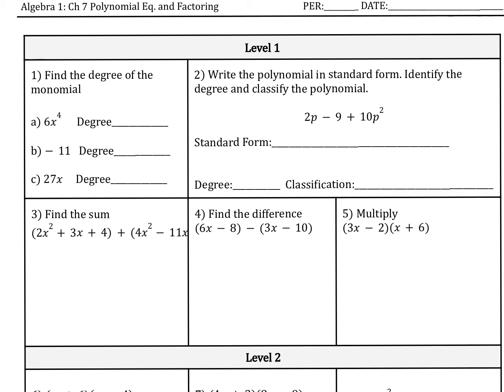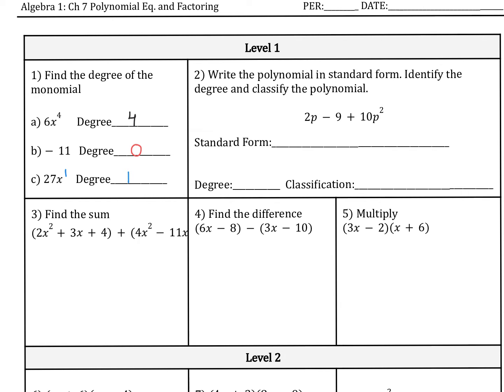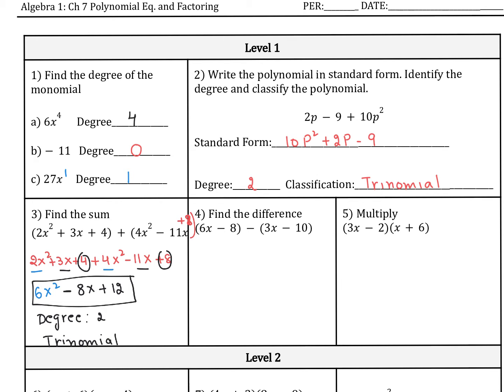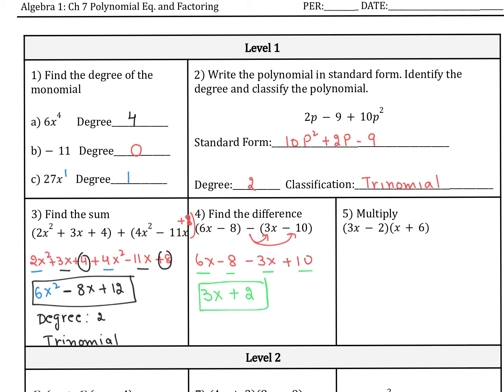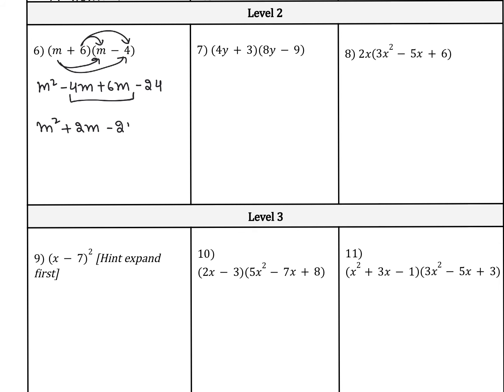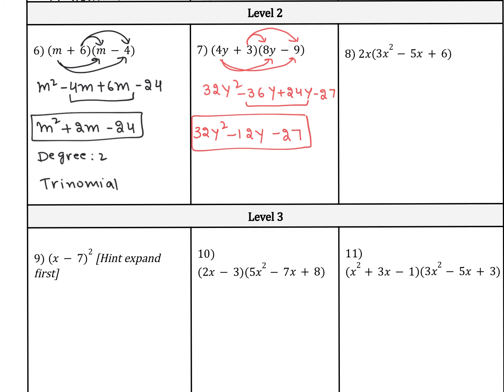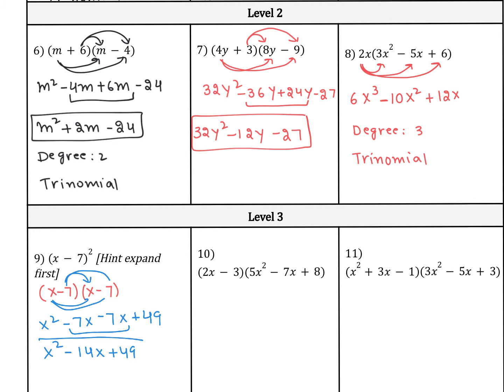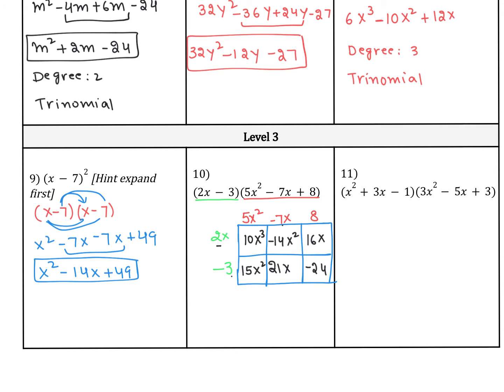7.RQ1 HW Leveled.mp4